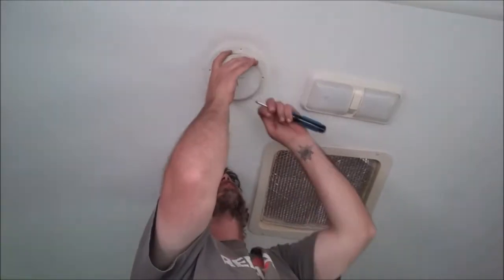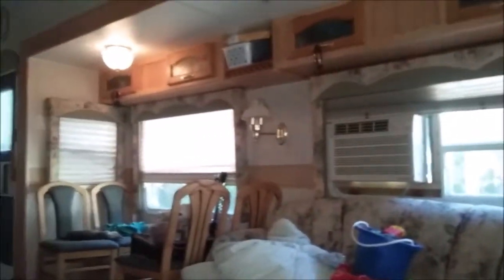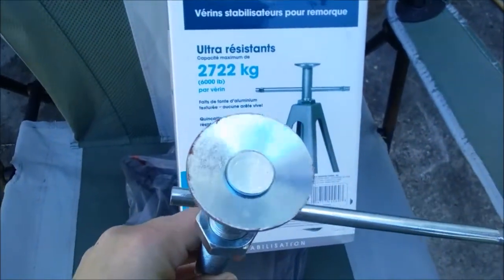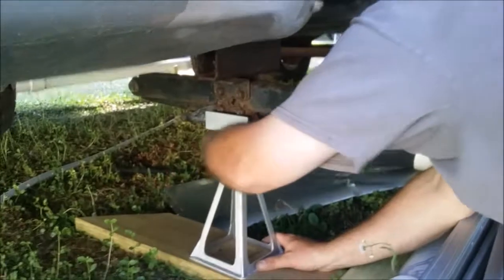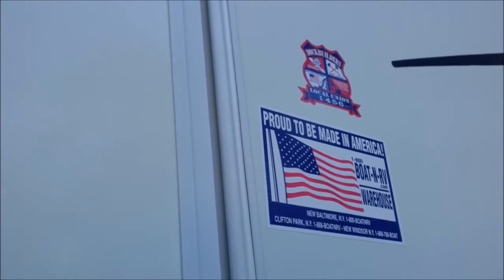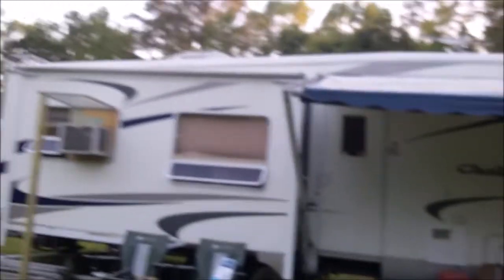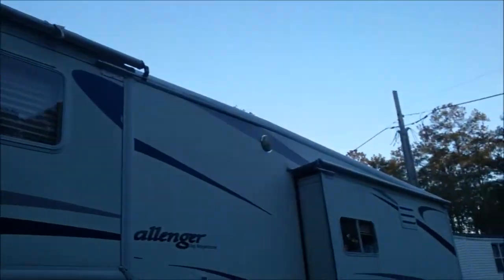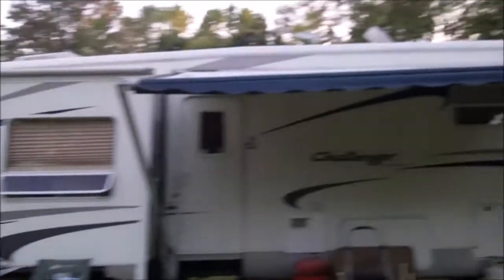Stinkin' Happy RV Jack Stand Hack, Awning & Canopy Inspection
Hey everybody. I;m trying to get caught up by posting multiple topics in each video. I have so much unedited video. Still milling through it all. These are from early last week. Plenty has changed since then and I'll try to get another video up tomorrow. I am still insanely happy with this RV. I am so  very happy. It's starting to feel like MINE. Starting to feel like home.